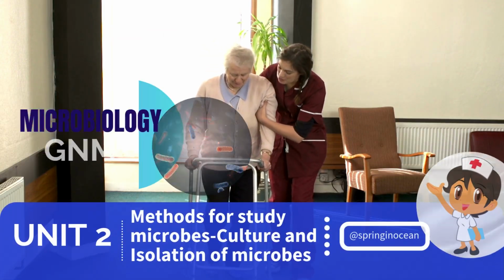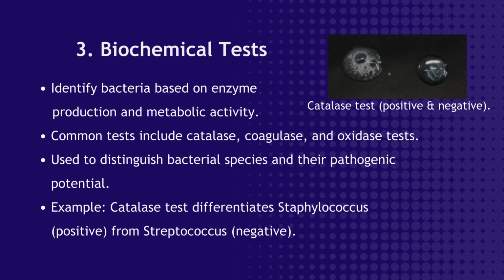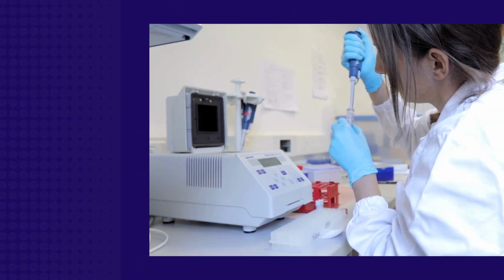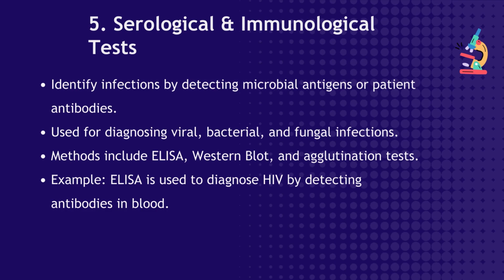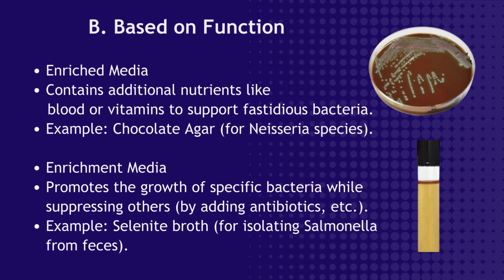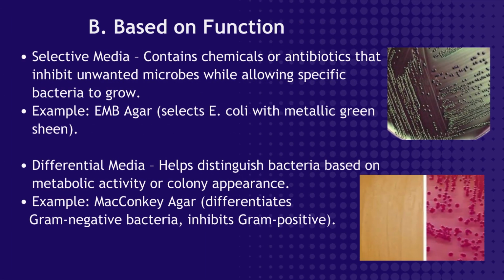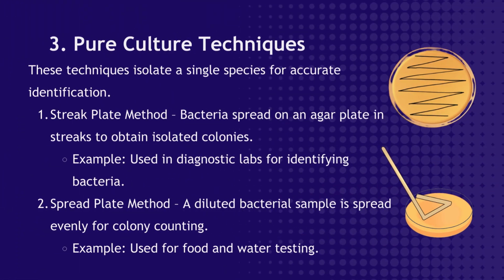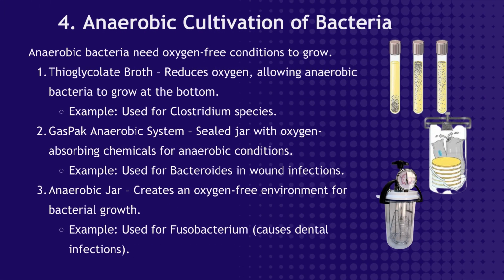"GNM Nursing | Methods to Study & Isolate Microbes | Microbiology for Nursing Students"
🔬 GNM Microbiology | Methods for Studying & Isolating Microbes 🔬

In this video, we cover important microbiology techniques for studying and isolating microbes, crucial for GNM (General Nursing and Midwifery) students. Learn about:

✅ Methods for Studying Microbes:

Microscopy Techniques (Light, Electron Microscopy)
Staining Techniques (Gram Staining, Acid-Fast, Capsule Staining)
Culture Techniques (Solid, Liquid, Selective, Differential Media)
✅ Methods of Microbial Isolation:

Streak Plate Method
Pour Plate Method
Spread Plate Method
Enrichment Culture Techniques
✅ Identification of Microbes
✅ Importance of Culture & Isolation in Disease Diagnosis

This lecture is essential for nursing students preparing for exams and practicals, with simple explanations and step-by-step demonstrations!